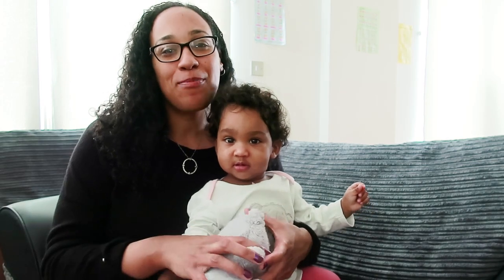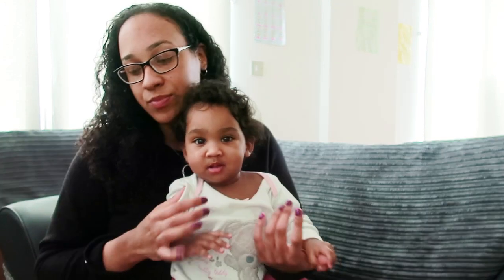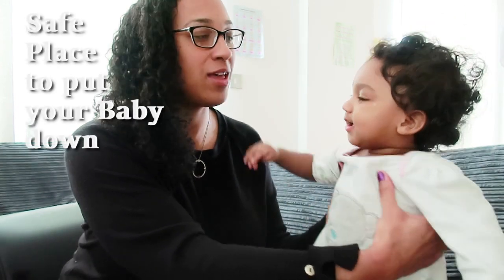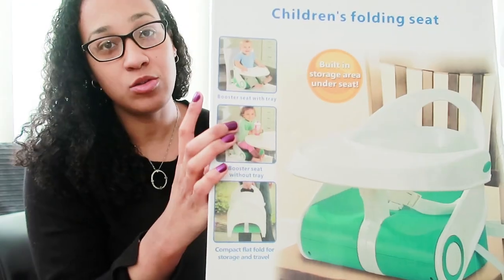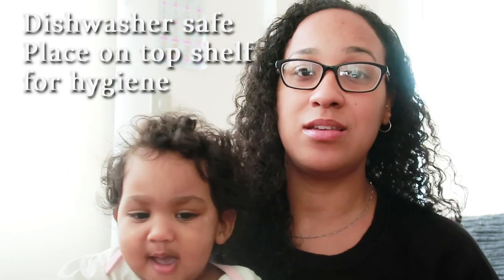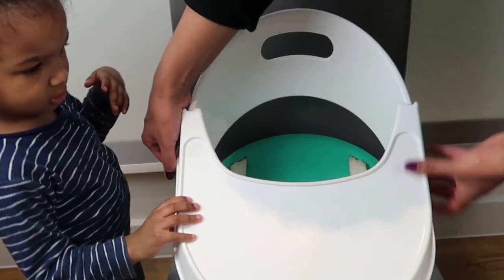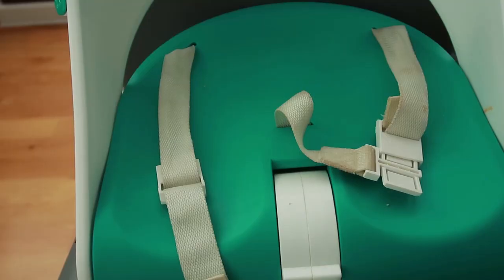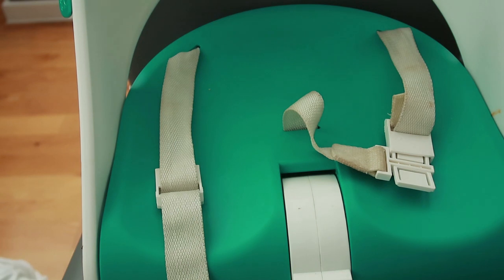Best Booster seat/chair for FEEDING, TRAVEL, convenient STORAGE | Unboxing - Mum of young kids :)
I haven't done a Mummy vlog in a while. I wanted to talk about my experience using a booster seat for my baby and toddler. We prefer this type of chair over a high chair for many reasons.

Today, we unbox a booster seat for Maya. We recommend Rochelle's 'Summer Infant Sit 'n' Style booster seat which can be found at Argos in the UK or you can buy this specific one online. (Google: 'Summer Infant'  brand)